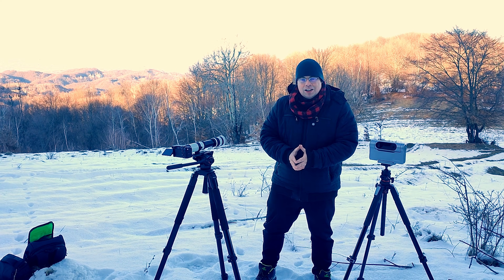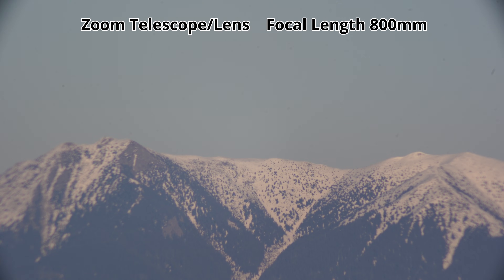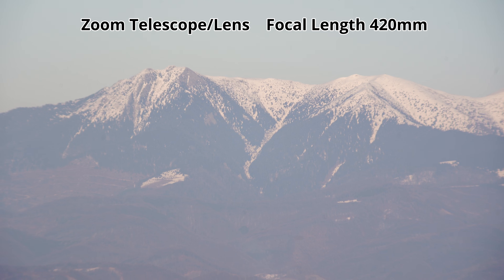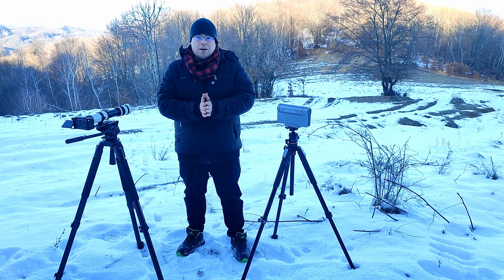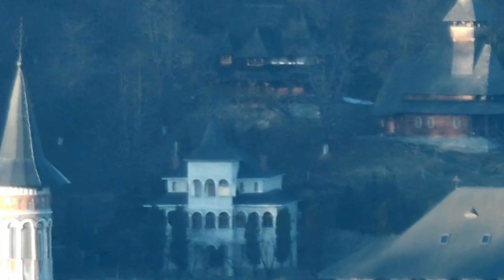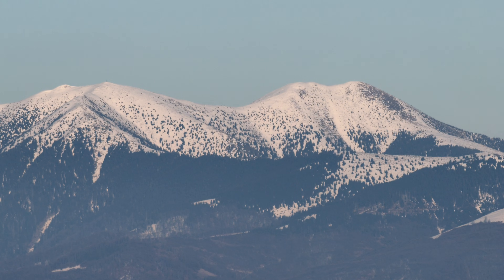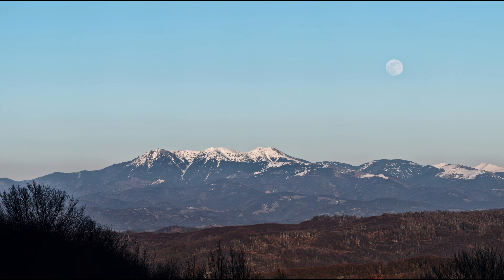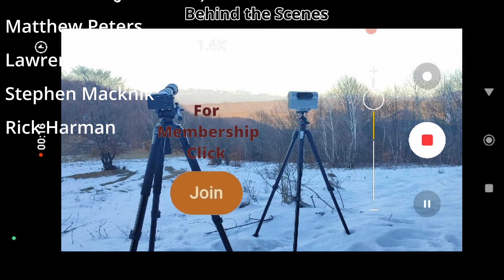Smart Scope vs Super Zoom: DWARF 3 Takes on a Monster 800mm Zoom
I put the DWARF 3 smart telescope to the test against a traditional super-zoom refractor (420–800mm, 2-inch aperture) to see which one captures far-away mountain detail better.
The DWARF 3 is known for being compact, lightweight, and incredibly easy to use — but can it keep up with a much larger, more powerful zoom telescope?

Professional Telephoto Lens 420-800mm F/8.3-16, Extended Optical Zoom, Manual Focus, Compatible with Canon & Nikon DSLR Cameras, T-Ring Mount, Versatile Fit with Adapter Rings
⚠️ The discount may vary, please refer to the page display.

I test:

🔭 Long-distance mountain detail

📸 Image sharpness contrast & clarity

🌄 Stability, tracking, and ease of use

⚡ Low-light performance

🧪 Real-world experience, not lab numbers

If you’re thinking about buying the DWARF 3, or you’re curious how it compares to traditional telescopes, this video will help you understand what this tiny smart scope can really do.